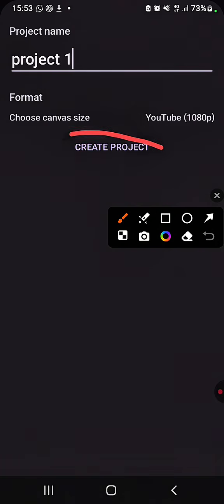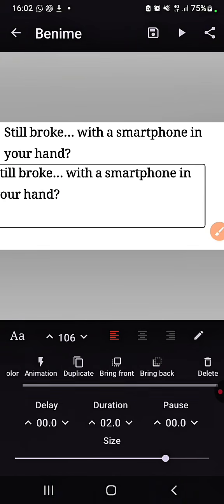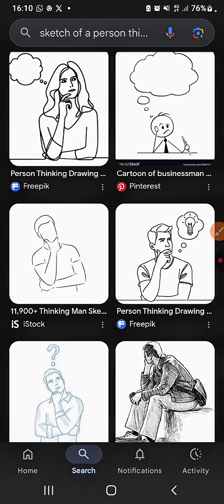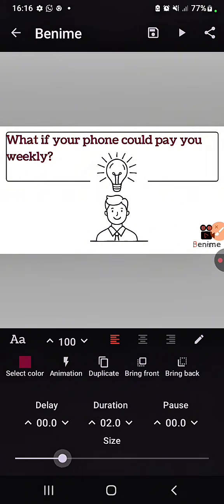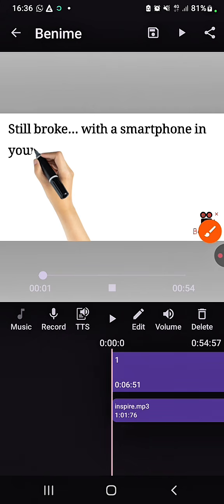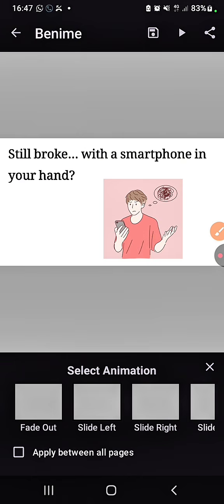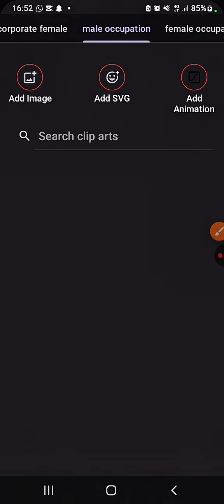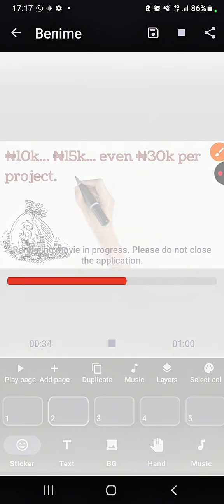How to create a whiteboard alAnimation